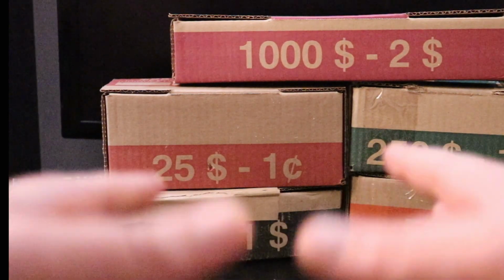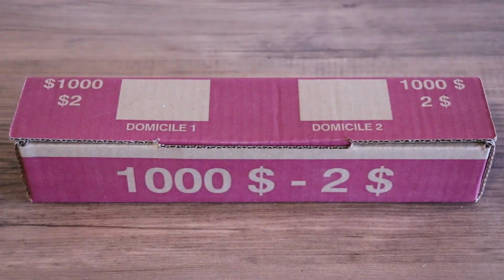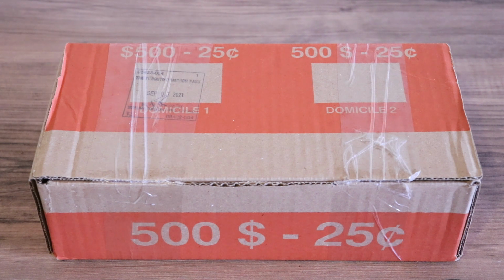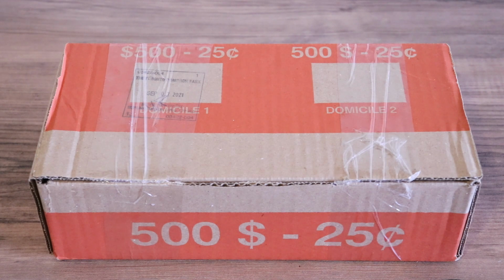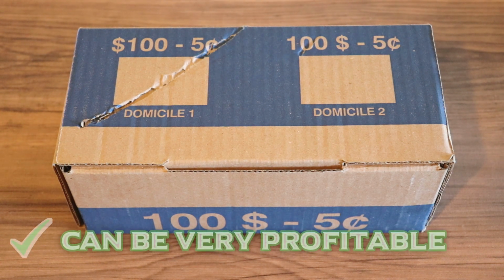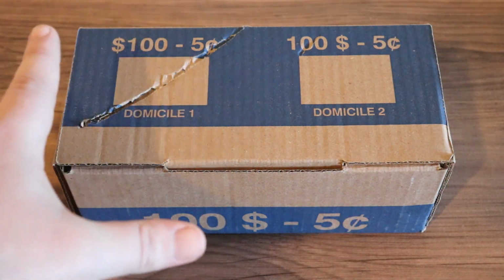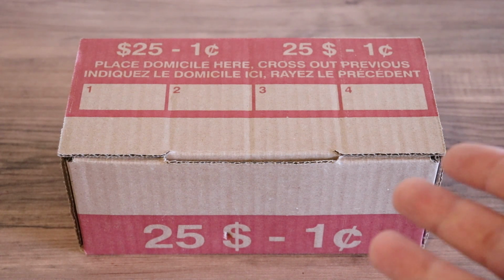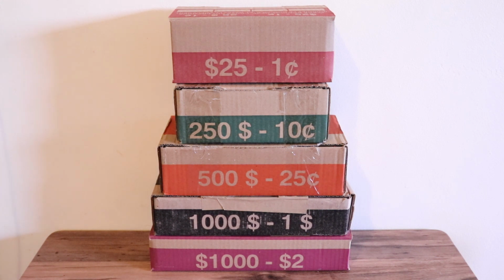HOW TO COIN ROLL HUNT IN CANADA - Canadian Coin Roll Hunting Secrets, Tips!!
Canadian Coin Roll Hunting Presents Several advantages and Disadvantages. Each Denomination has its Pros and Cons and a lot of it comes down to money and personal preference, in this video I'm going to break down all the different options when it comes to Coin Roll Hunting in Canada and Perhaps with this Video, I can save you some precious time and money in your hunts!